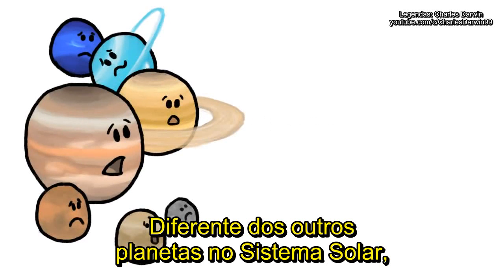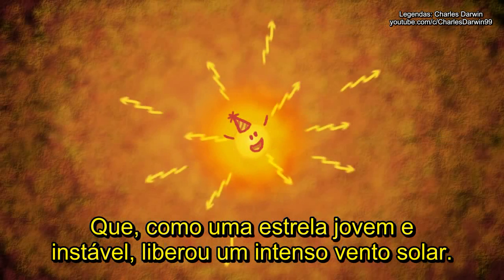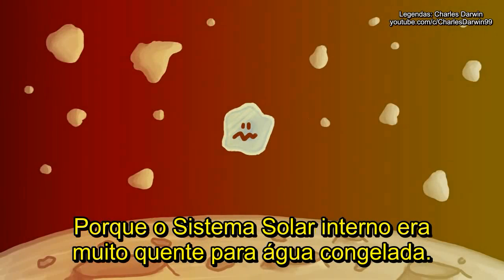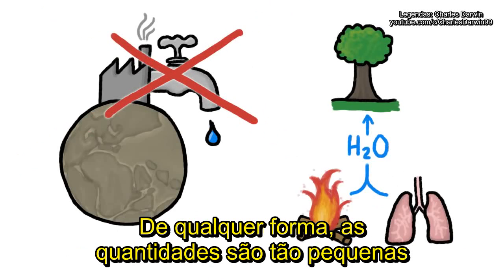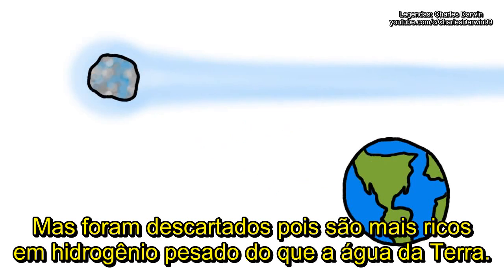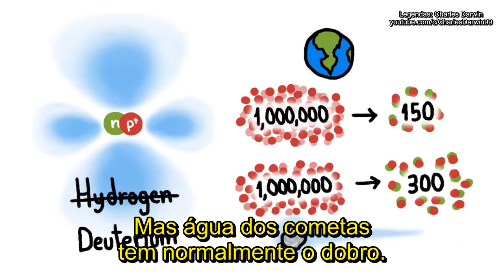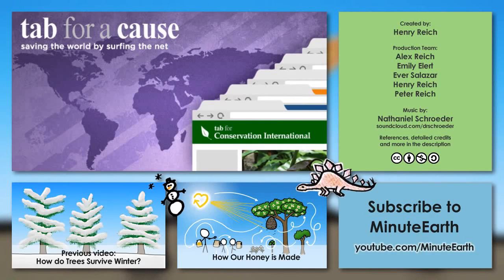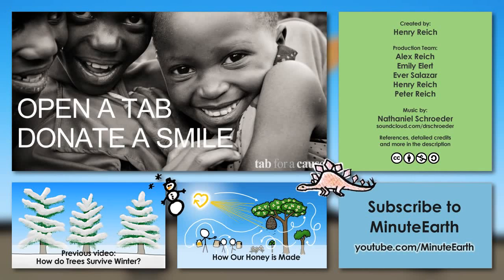De onde veio a água da Terra?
As condições do Sistema Solar durante a formação da Terra não permitiam que a água estivesse presente no planeta desde o início. Isso significa que obrigatoriamente a água que existe aqui hoje chegou à Terra depois que o planeta se formou. Mas como foi que ela chegou aqui?